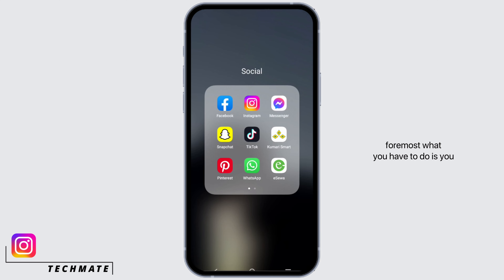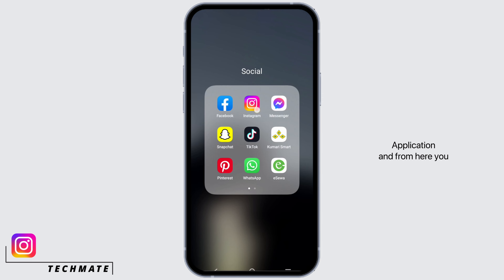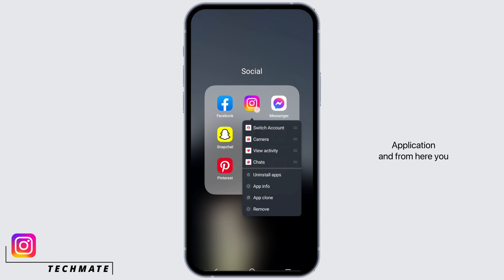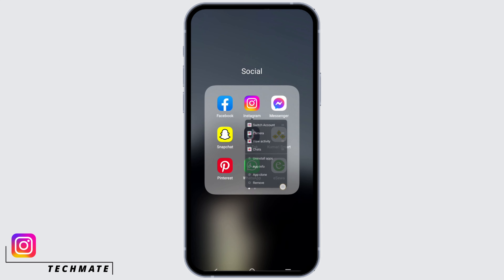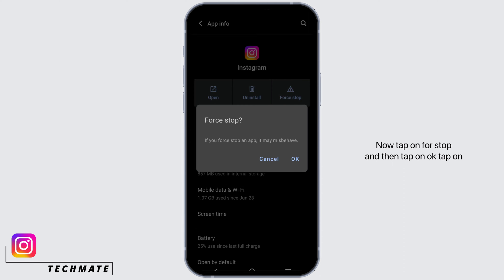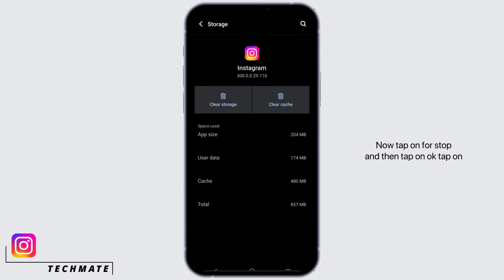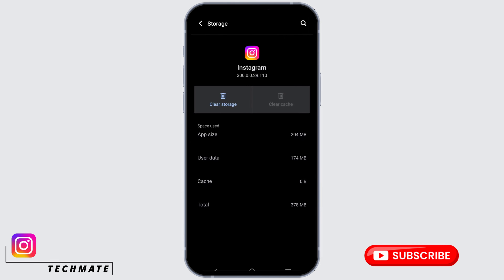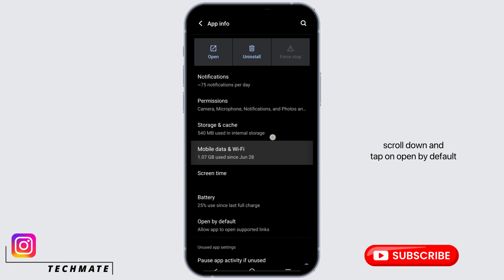How To Fix Instagram Invalid Parameter Error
Are you encountering the frustrating "Invalid Parameter Error" on Instagram? Don't worry; we've got you covered. In this tutorial, we'll walk you through the steps to fix this error and get back to using Instagram hassle-free.

⏰ 00:00 Introduction:
We'll start by explaining what the "Invalid Parameter Error" on Instagram is and how it can disrupt your Instagram experience.

⏰ 00:10 Troubleshooting Steps:
Learn the essential troubleshooting steps to resolve the "Invalid Parameter Error" on Instagram. We'll guide you through the process of identifying and rectifying the issue, ensuring a smooth and error-free Instagram usage.

By following these steps, you can quickly overcome the "Invalid Parameter Error" and enjoy Instagram without interruptions.

Get back to sharing your life's moments on Instagram without the frustration of errors.